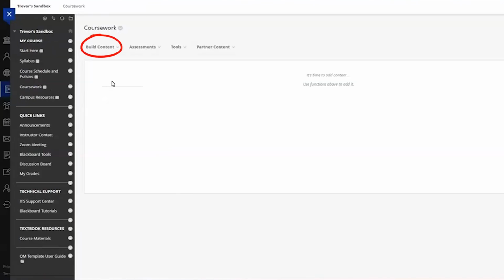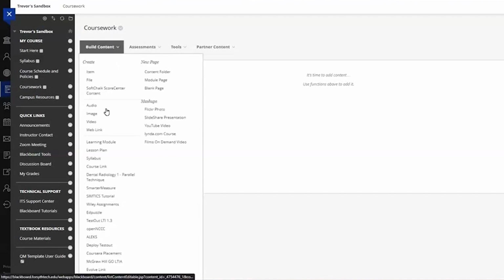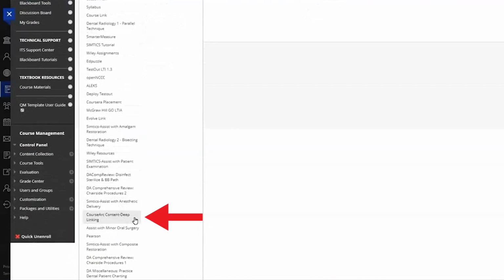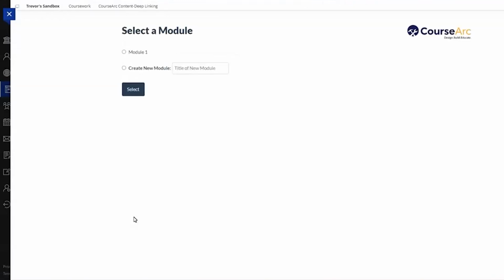How to Access CourseArc Through Blackboard Learn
This is a tutorial video on how to access CourseArc through Blackboard Learn.